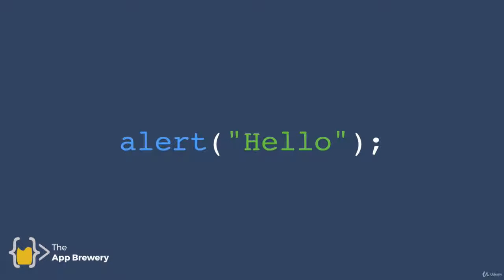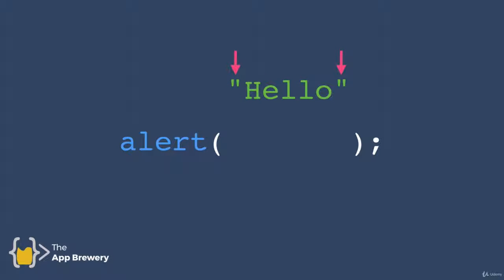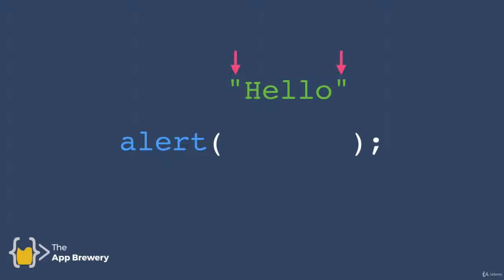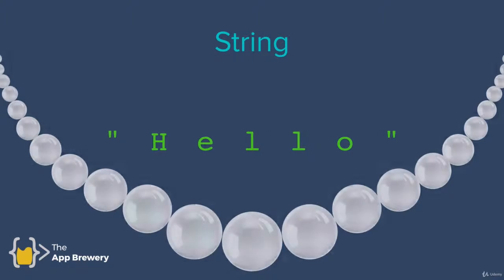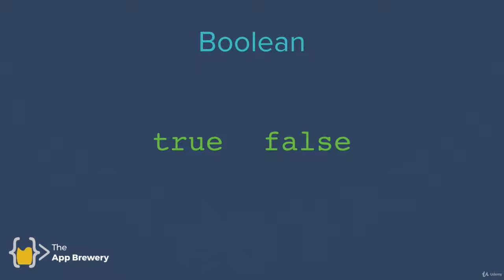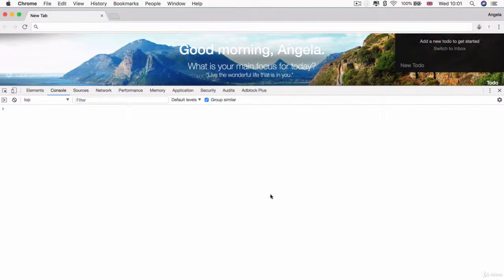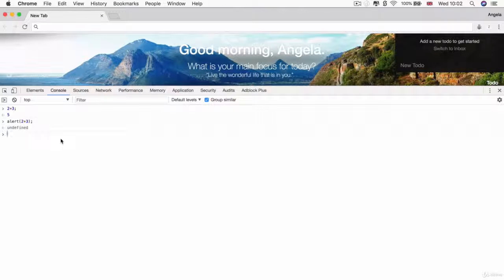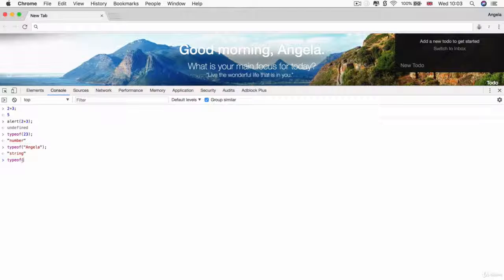079 Data Types